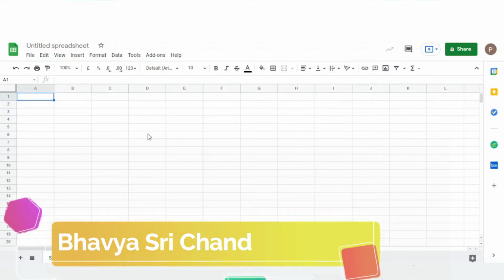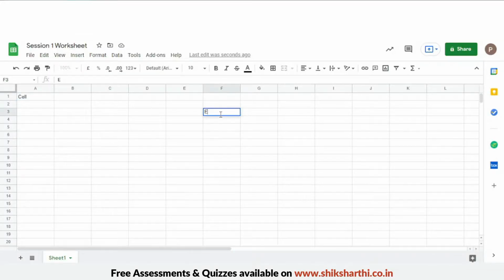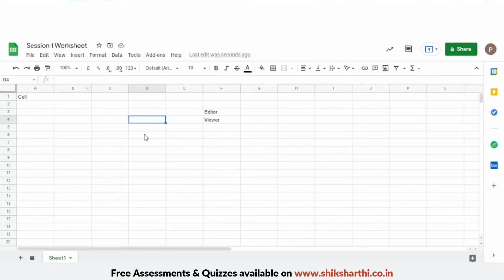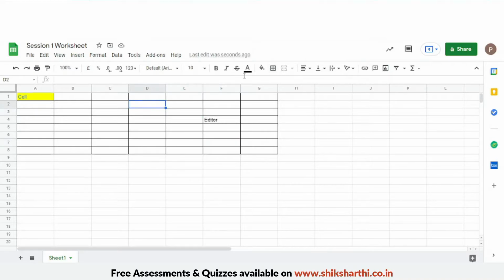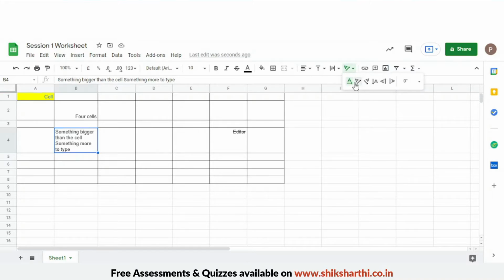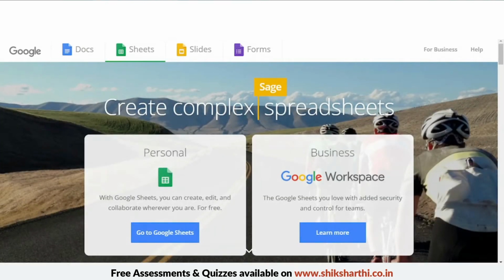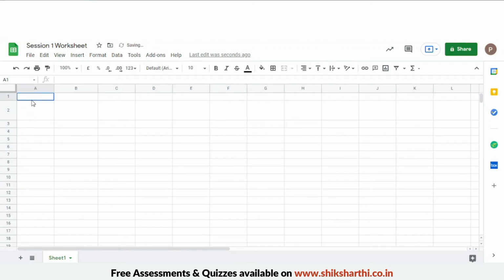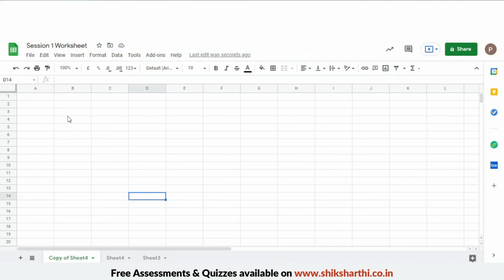Google Sheets Tutorial-1 | Introduction and basic details of Google Sheets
Learn interesting facts about google sheets and start with the basic operations.